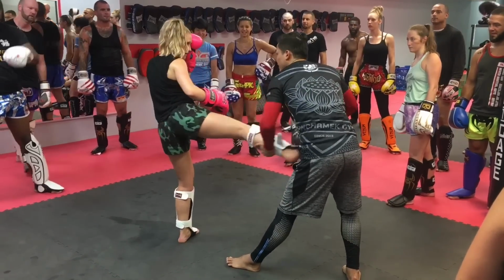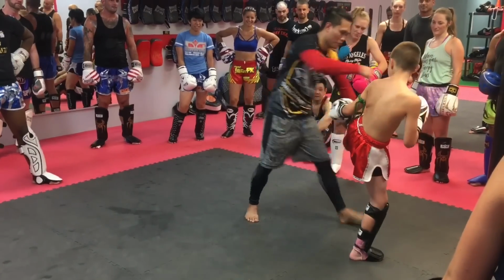Petchtanong Banchamek Muay Thai Seminar @Spyda_Driven_Gym , New Jersey USA in August 4th ,2017